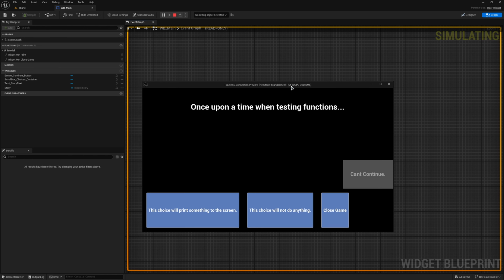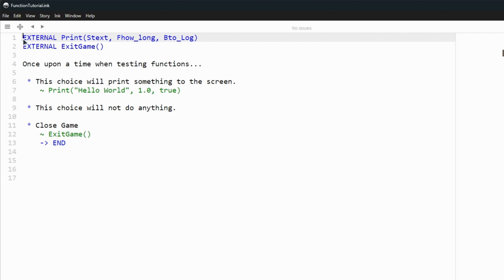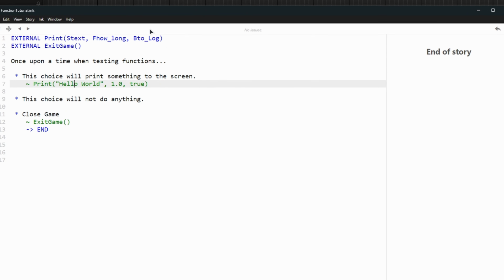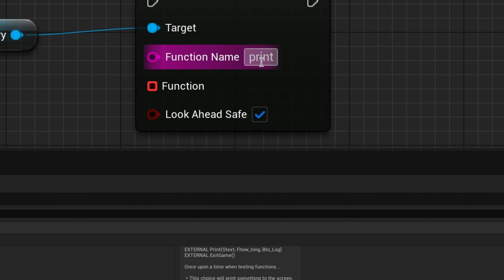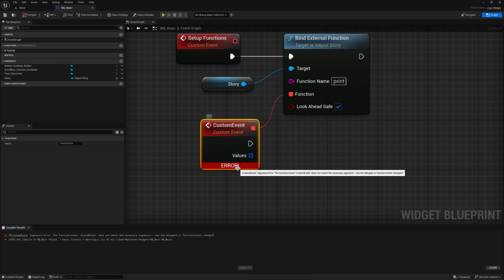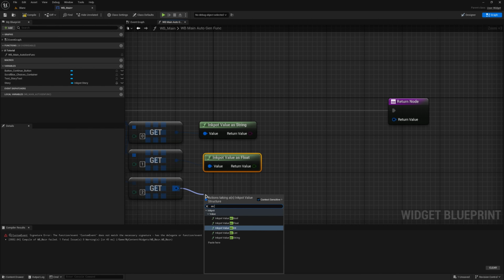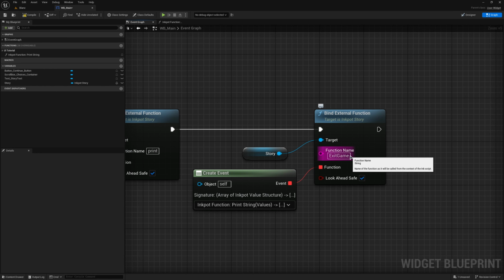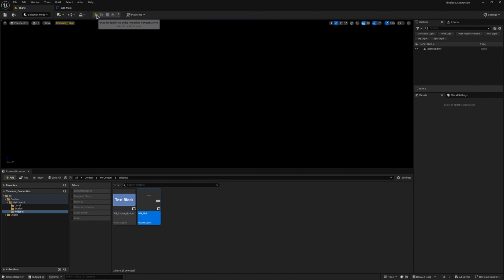Inkpot with Unreal Engine | Functions Tutorial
Learn how to use call functions in unreal engine from the Inkpot script!